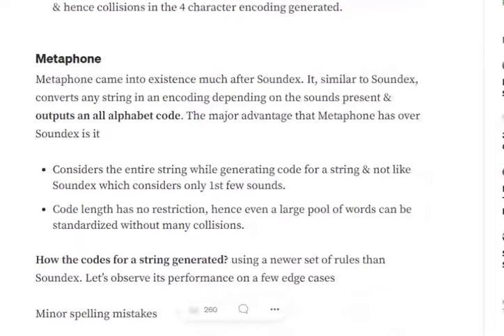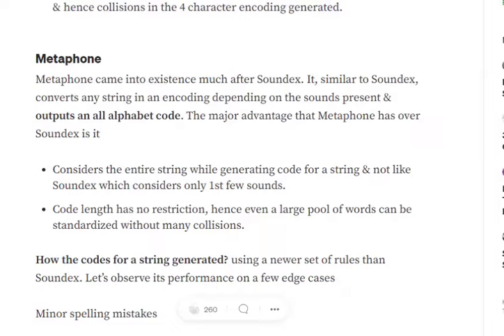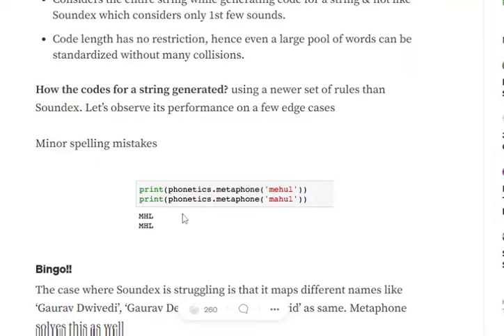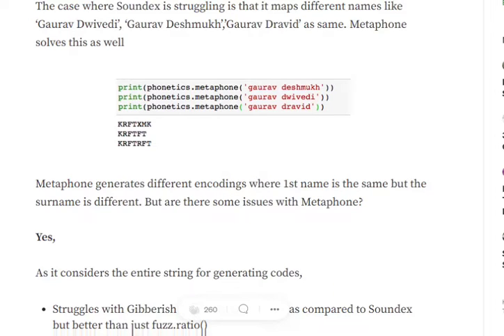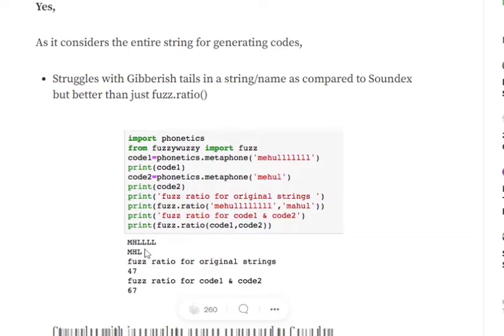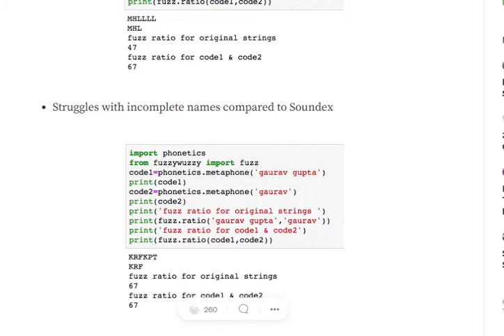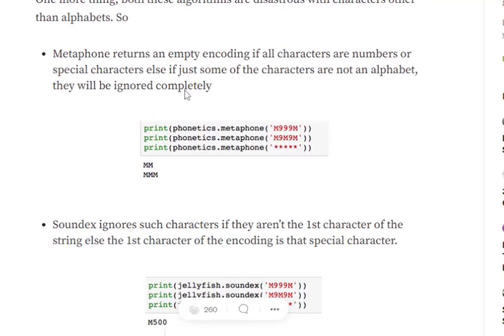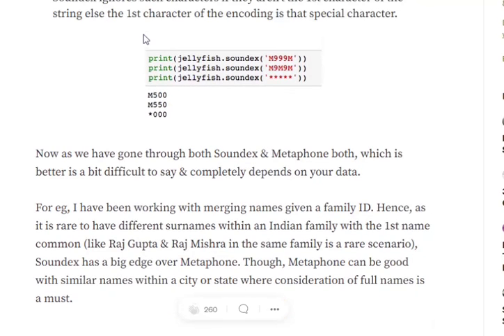Metaphone fuzzy matching algorithm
A sound based rule based fuzzy match algorithm used usually for names matching